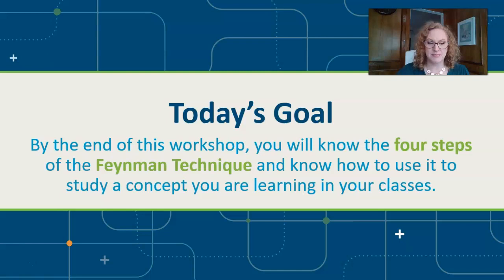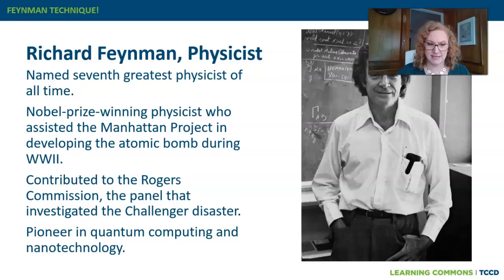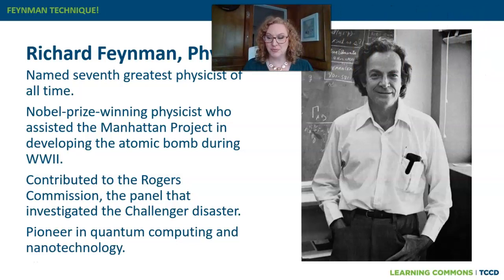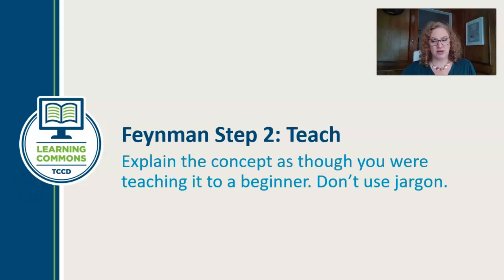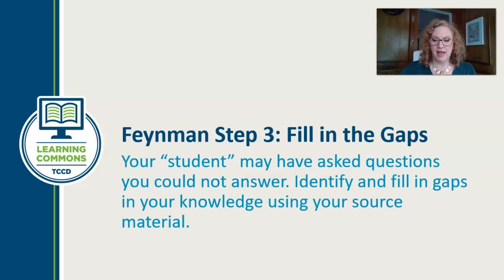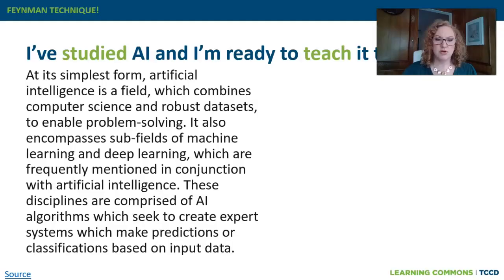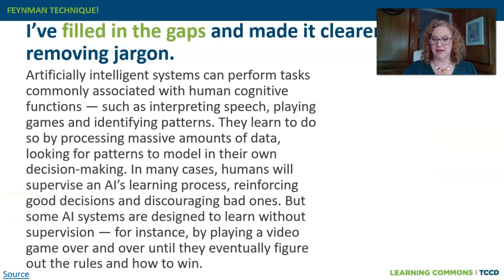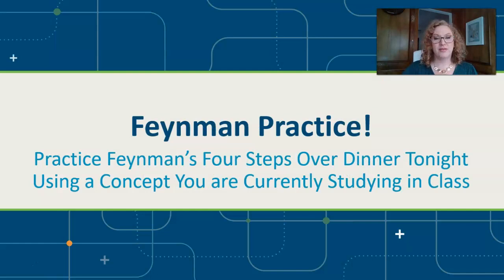Study Skills Recharged: The Feynman Technique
In this 9-minute video, you will learn how to deeply study complex content in four easy steps. This technique has been used by Nobel-winning scientists and billionaire entrepreneurs.